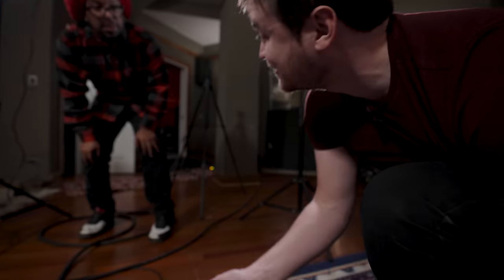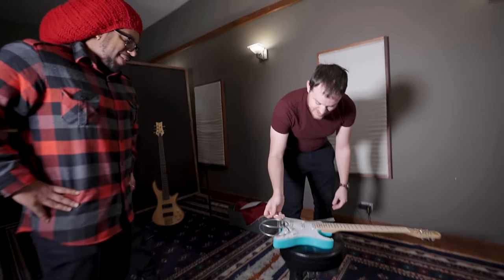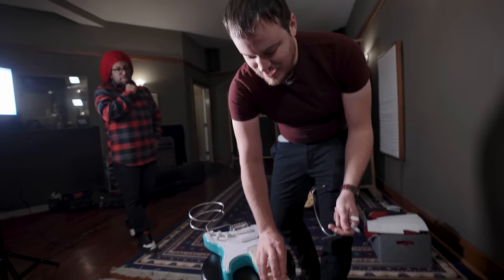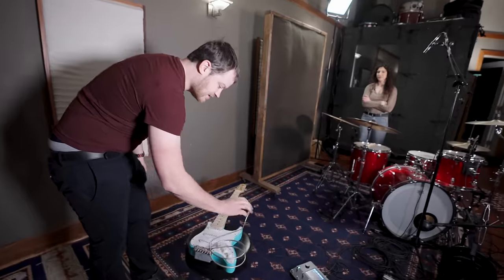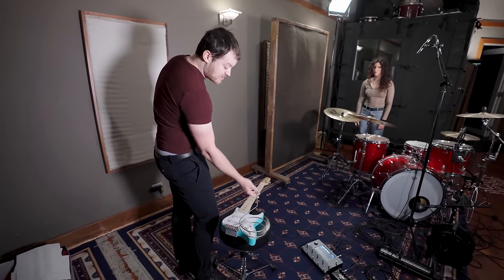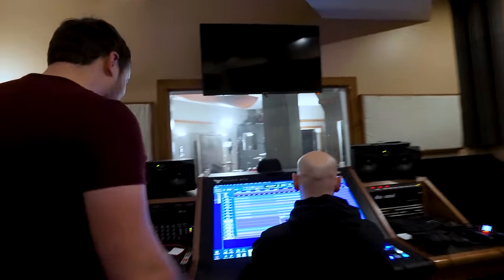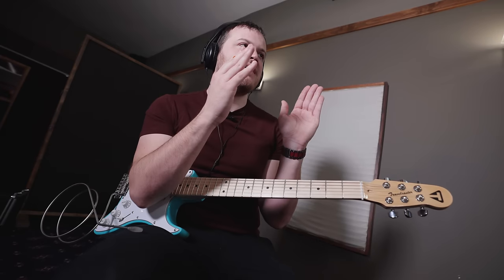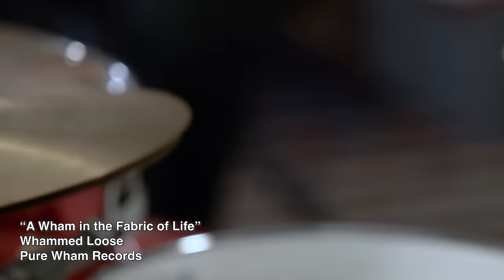The Whammy-Caster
Wham.

Assistant editing by Amanda Sellers

Also...